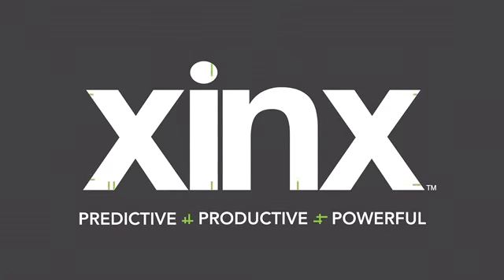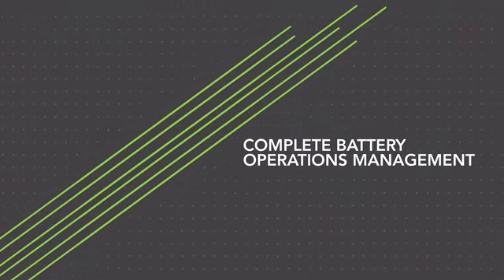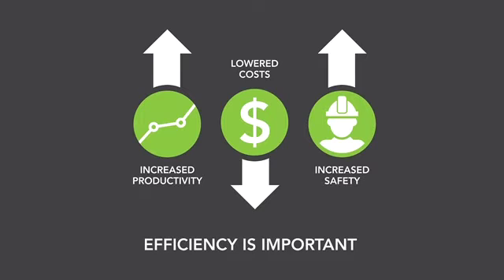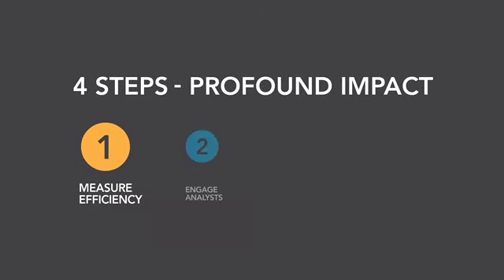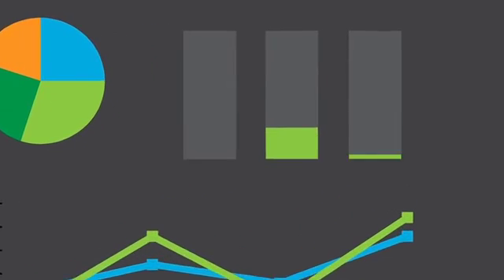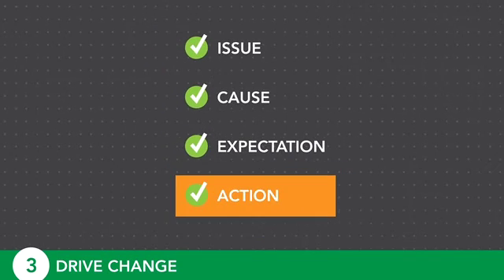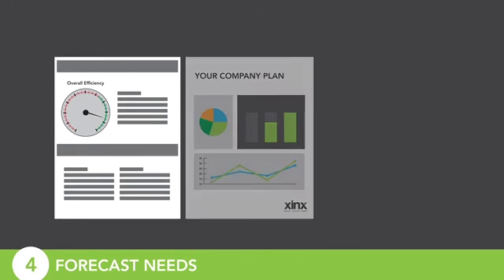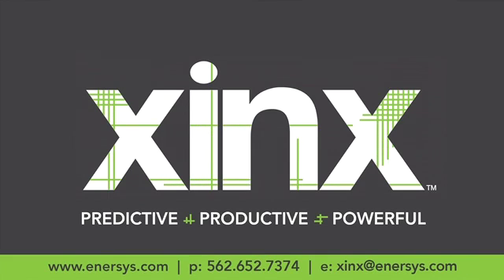XINX Battery Operations Management Program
Introduction to a revolutionary new way to manage your entire battery operations by turning data into action. Watch this quick video and learn how EnerSys is taking a more powerful approach to driving predictability and profitability in lift truck operations of every type. XINX Predictive. Productive. Powerful.Description